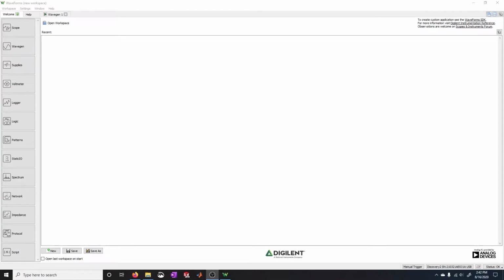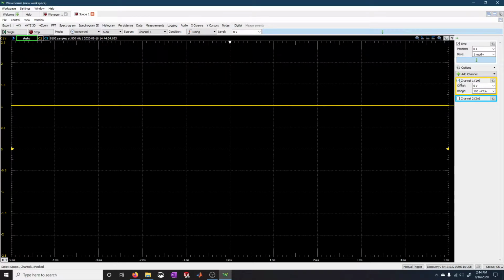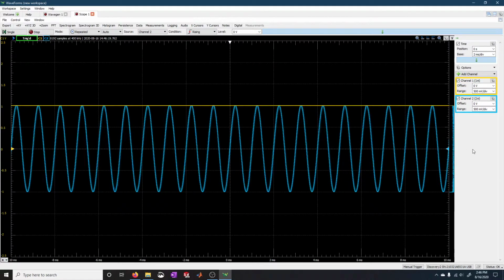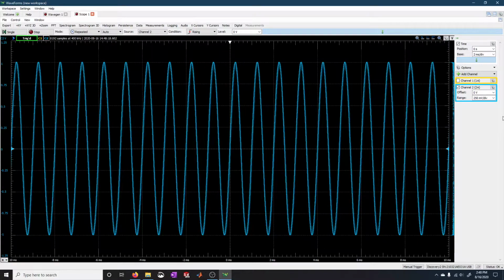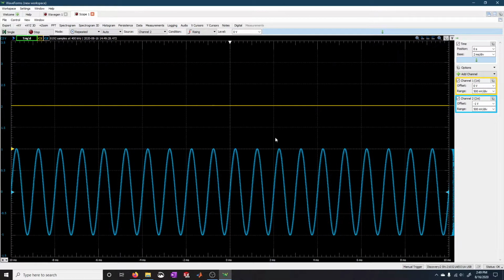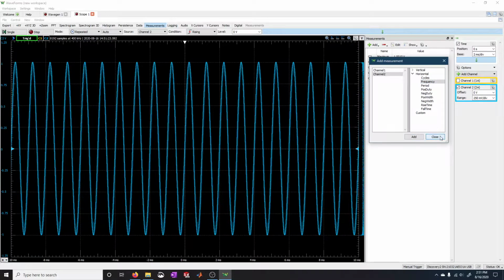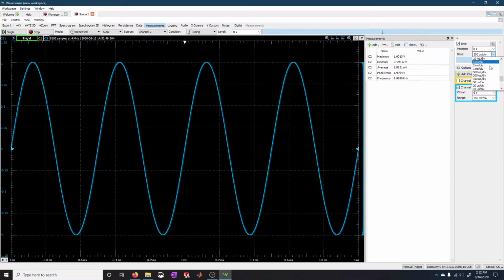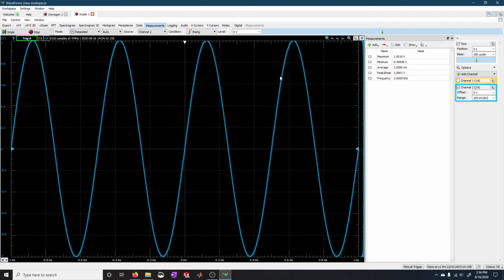Kenny AD2Tutorial Oscilliscope